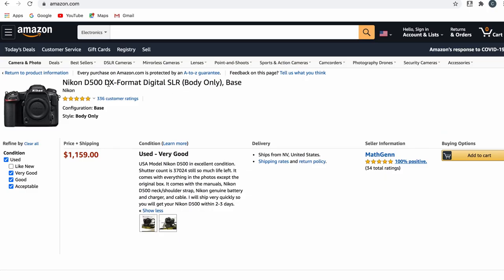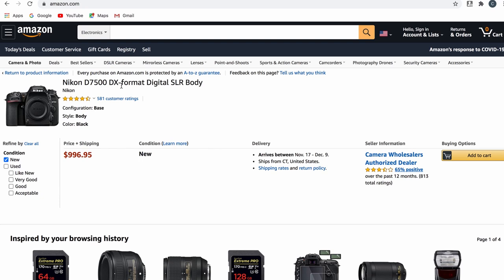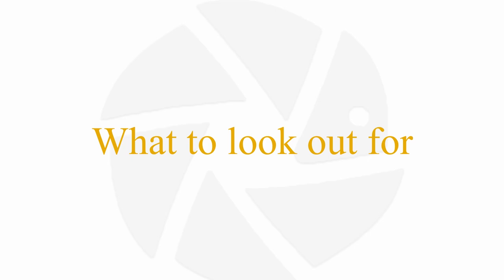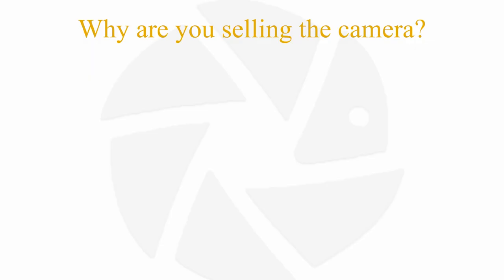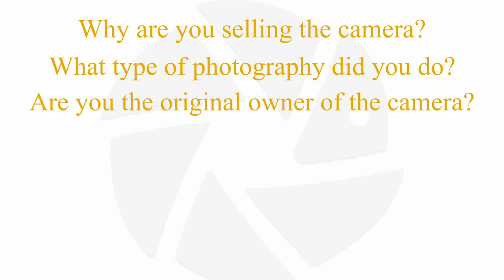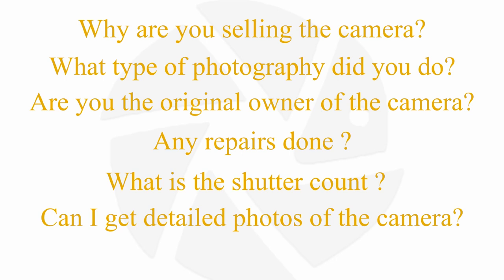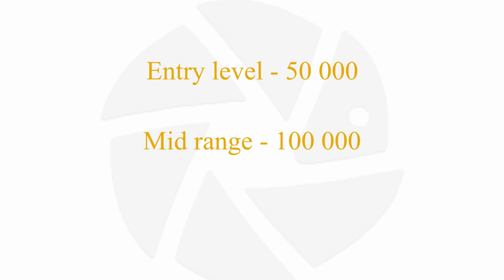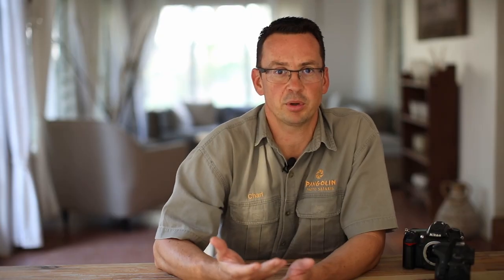Used Camera Gear | How to SPOT A GREAT DEAL and AVOID SCAMS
Buying used camera gear can be a very affordable way to get more "bang for your buck" but there are lots of things you need to know before you hand over your money. In this video, Charl will explain where and how to buy, what to look out for and how to spot a potential scam.

Timestamps:

0:05 What's covered in this video?
1:15 Why you should think about buying a second-hand camera
1:40 The price difference between the new and used gear of differing capabilities
2:20 Where to look for used camera gear
3:05 How to do a background check on an online store
4:30 Questions to ask the seller of the used camera gear
5:10 Checking the shutter count on a used DSLR
5:30 Average shutter counts for DSLR cameras
6:10 Inspecting the used camera - What to look for.
7:40 Checking the used DSLR body with a lens for autofocus issues
8:50 Checking for spots or dirt on the sensor
9:40 Advice on where to meet up with the potential seller of a used DSLR camera body